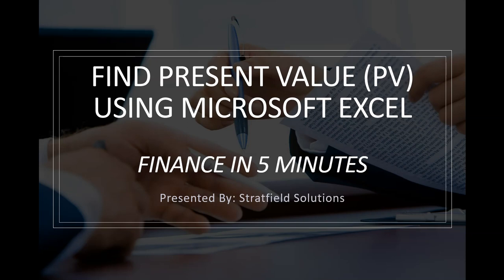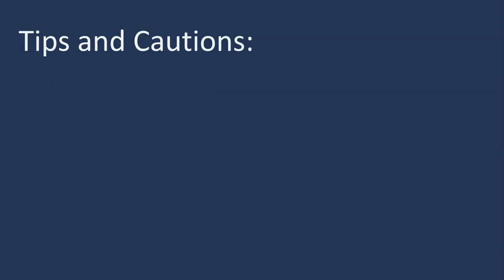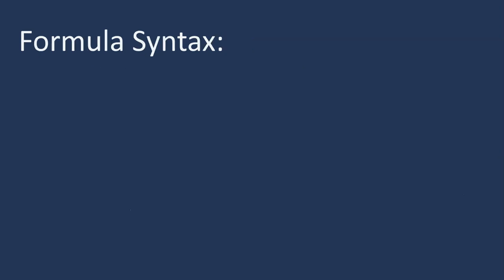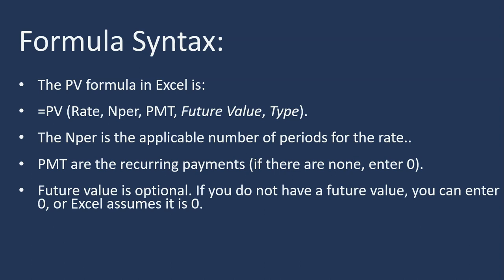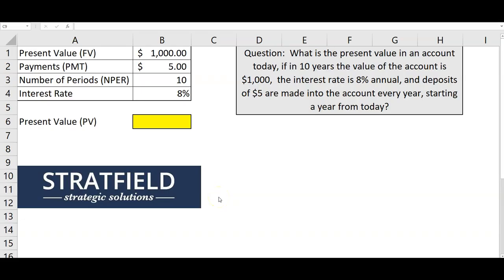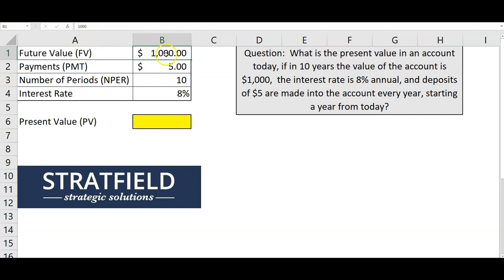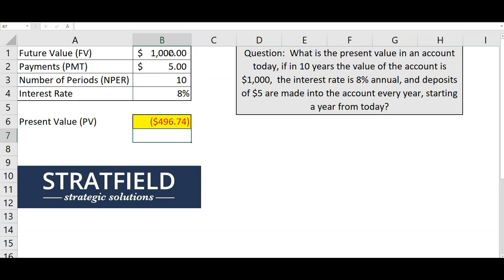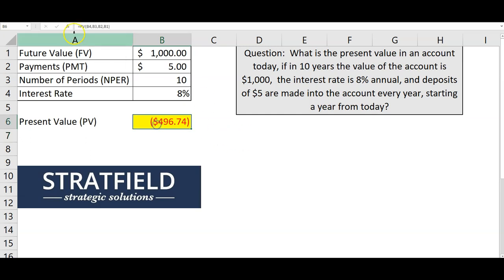Present Value in Microsoft Excel in 5 minutes!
Are you confused how to find the present value, and how to do so in Excel? Is there an easy way to calculate this? This video will show you how to use basic math to perform an easy calculation for the present value of a cash flow (or multiple cash flows!) with a real practice example in Excel

for FREE FULL LENGTH classes on Finance, Accounting and more!

for more information about how Stratfield can help you get the solutions you need!